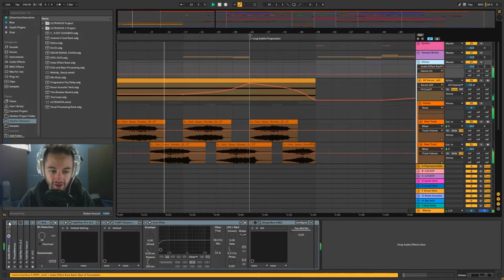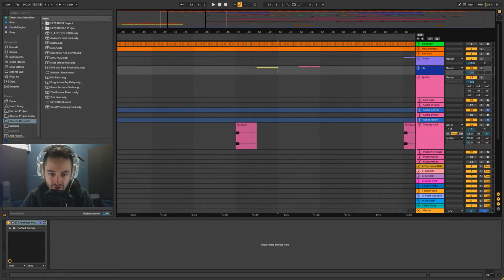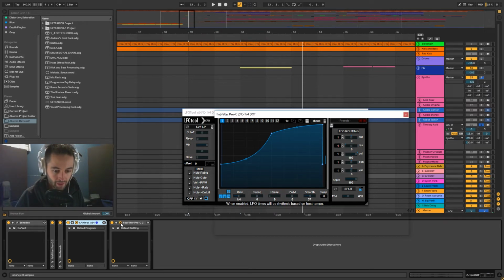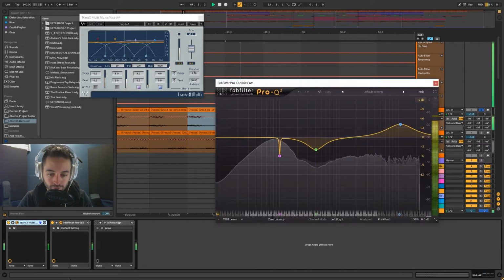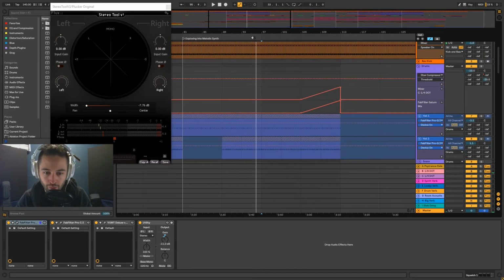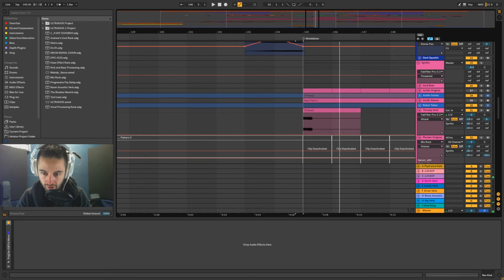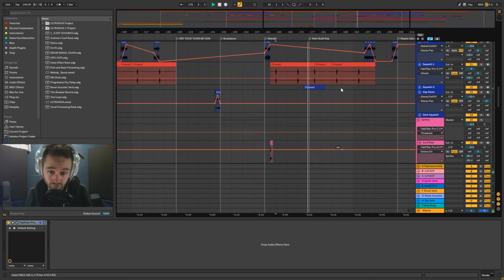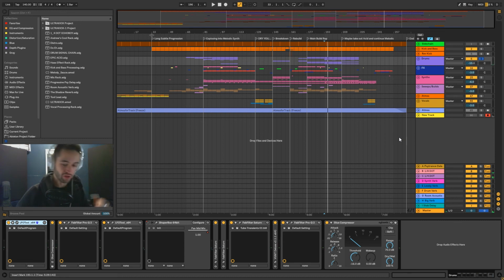Progressive Psytrance Track Breakdown